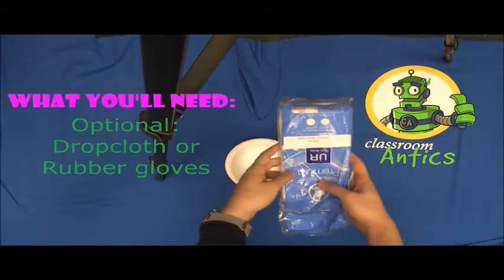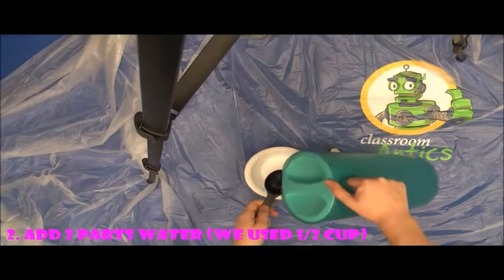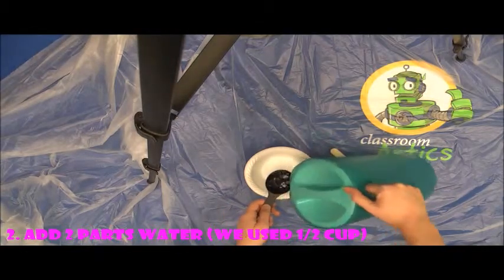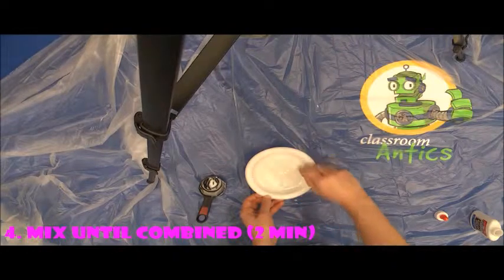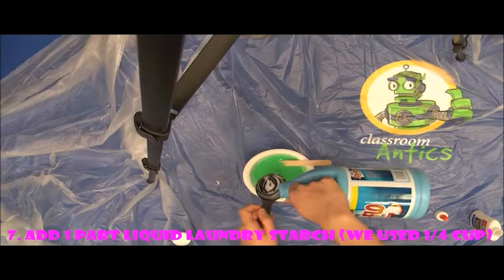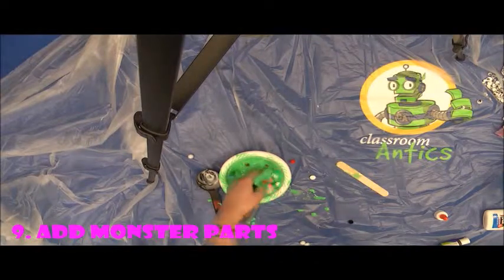How to make MONSTER SLIME - Classroom Antics Tutorial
Learn to make MONSTER SLIME from household products with Miss Kit.

Join an after school club at your school or bring an after school club to your school

Ingredients we used:
●Slime food Coloring
●Washable Glue
●Liquid Laundry Starch